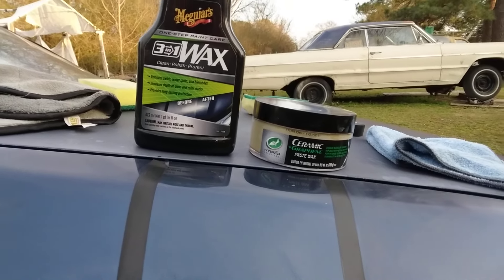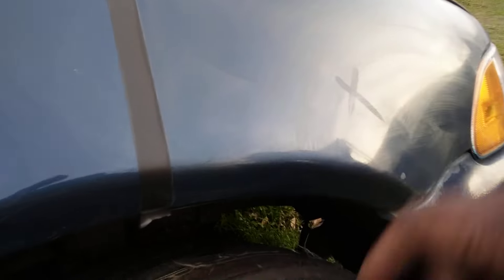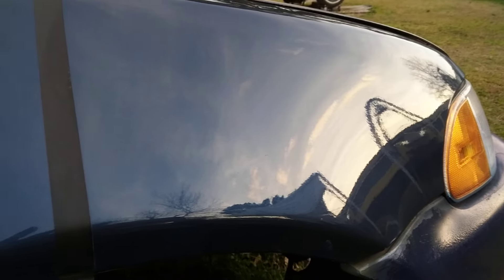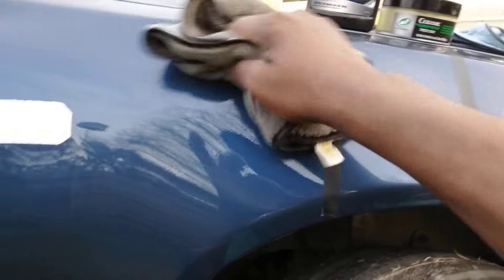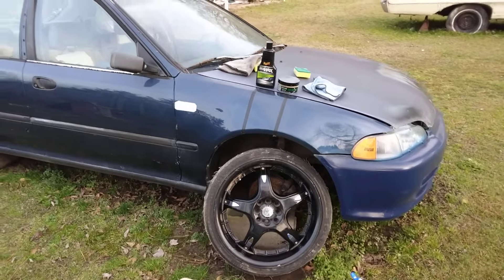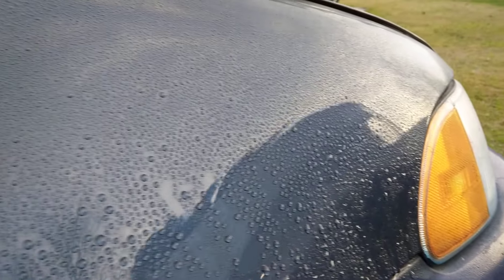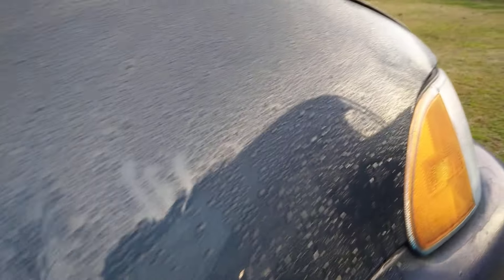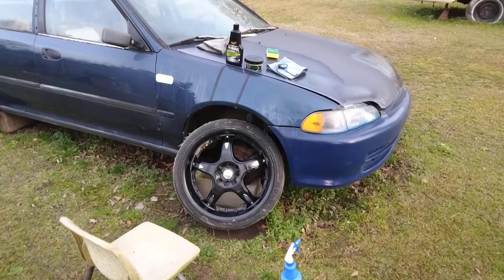meguiar's 3in1 wax vs turtle 🐢wax ceramic graphene paste wax which beads water 💧 the best 👌